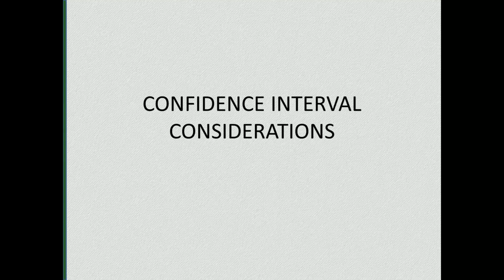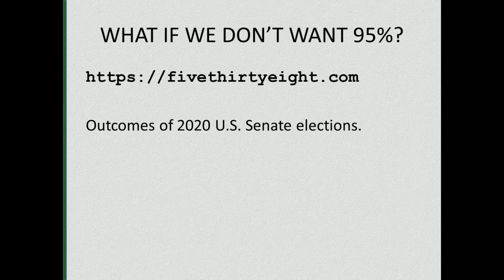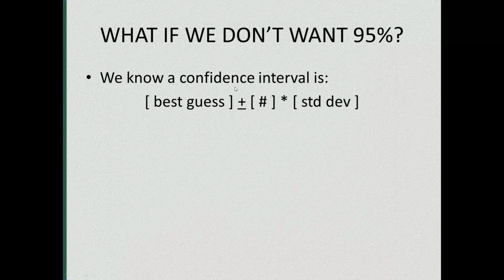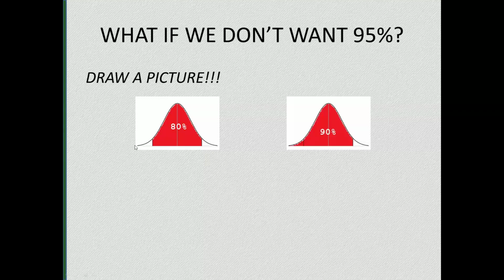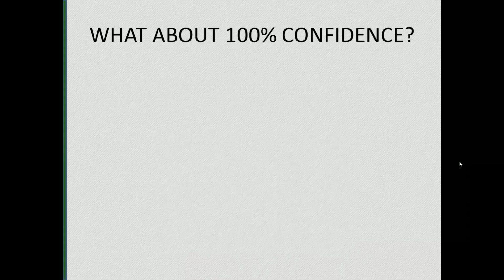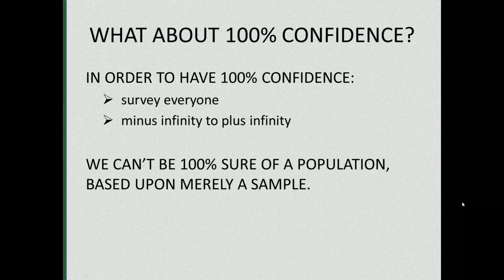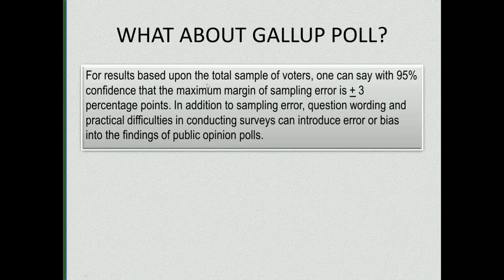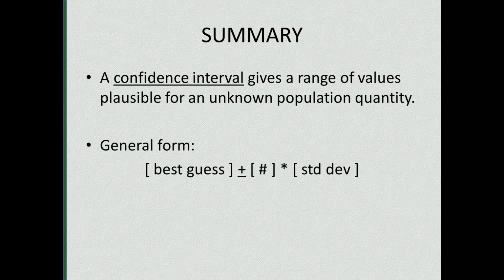Confidence Intervals: Additional Considerations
A "confidence interval" is a range of values which we believe (with a stated degree of confidence) contains some true but unknown population value.  While "95% confidence" is most common, this video (fourth in a series of four) considers what happens if we don't want 95% confidence.